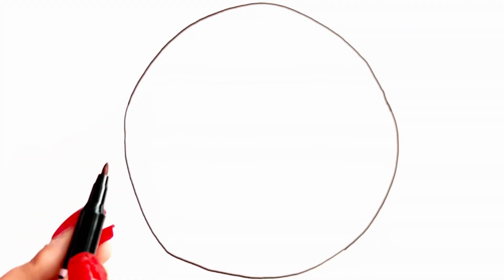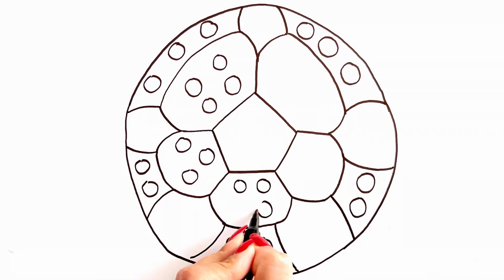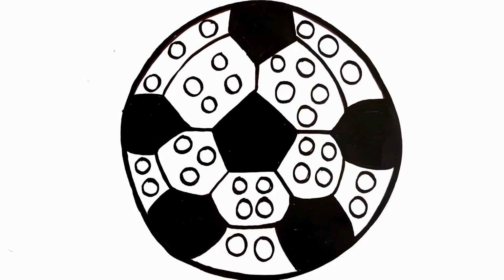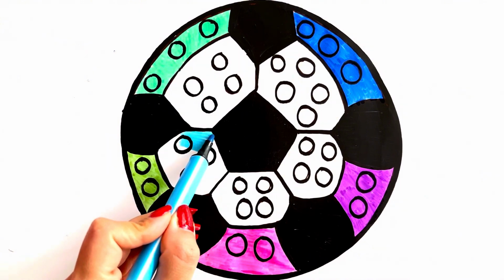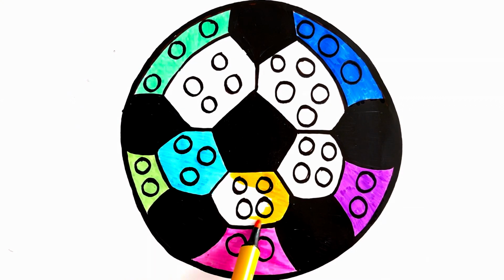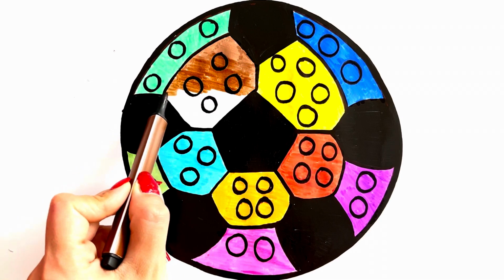Draw and Color a Soccer Ball POP IT⚽🔴🟠🟡🟢🔵🟣🟤🌈 Drawings for Kids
Hi Everyone ,
In This Video | Show You How To Draw and Color a Soccer Ball POP IT⚽🔴🟠🟡🟢🔵🟣🟤🌈
Follow My Step By Step Drawing Tutorial And Make Your Own Soccer Ball POP IT Drawing Easy !